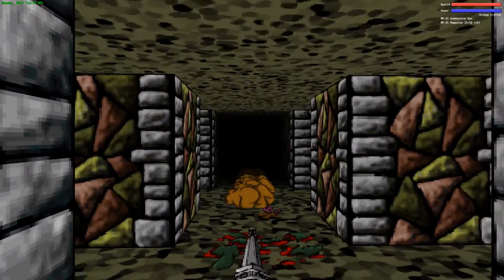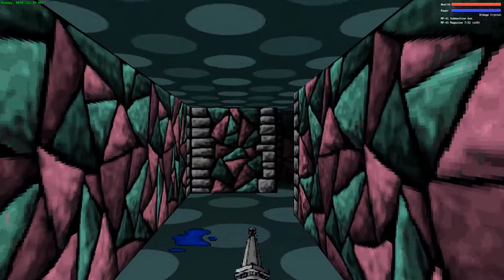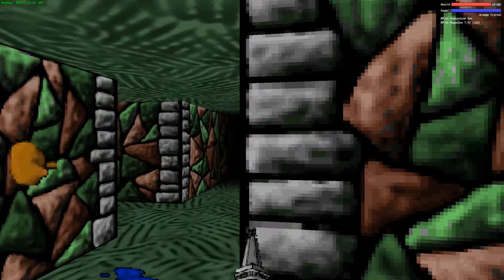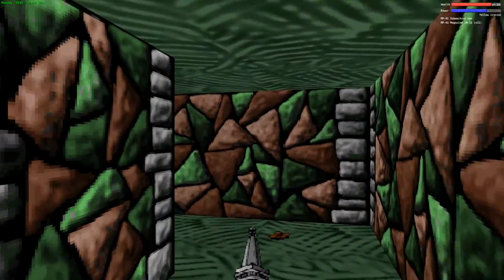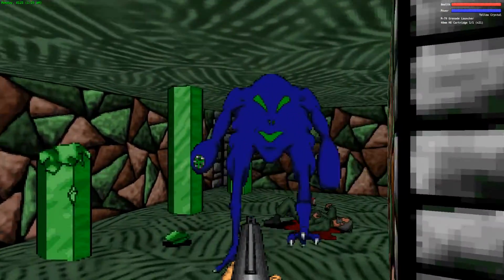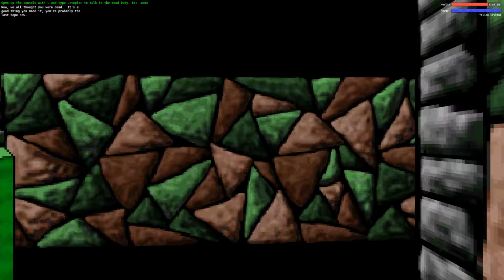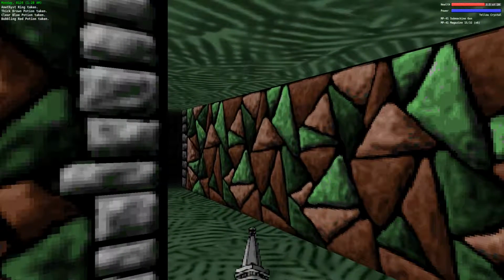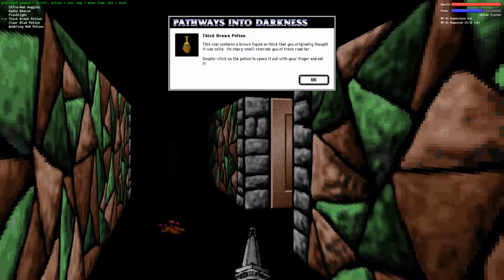AOPID Playthrough Part 14 - The Labrynth + Need A Light?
Aleph One: Pathways Into Darkness playthrough of The Labrynth and Need A Light?